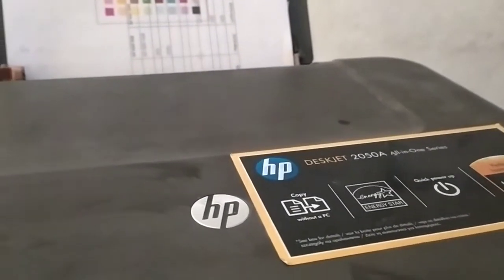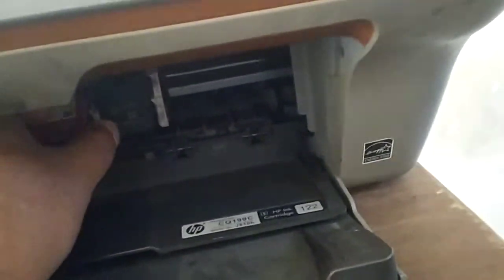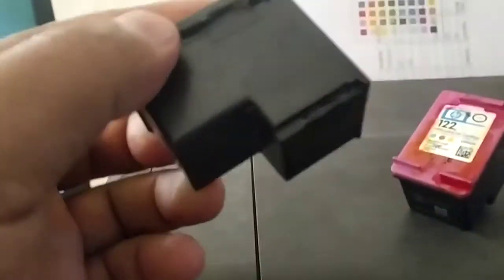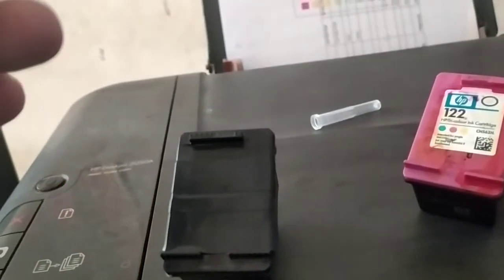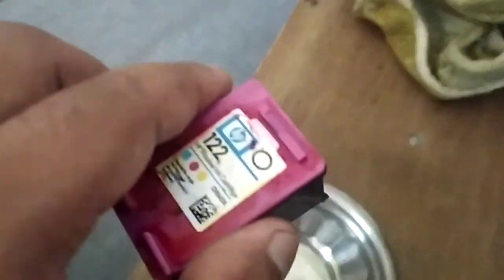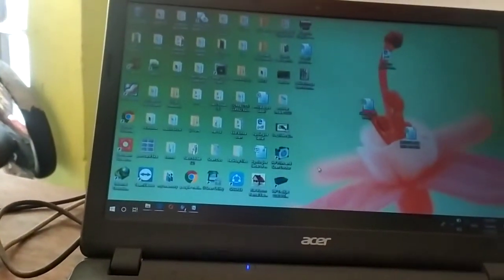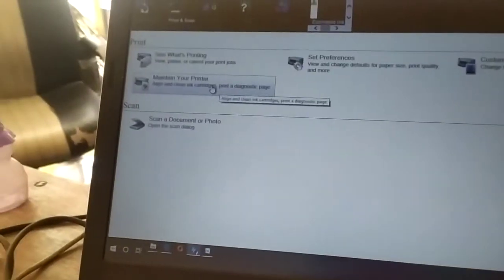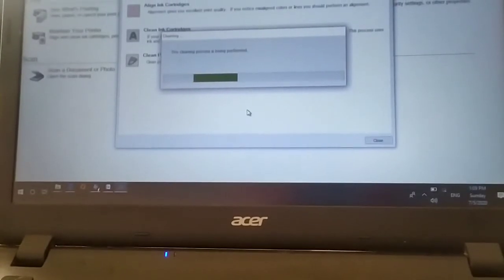Repair inkjet printer For printing errors | Hp Deskjet 2050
Repair inkjet printer For printing errors